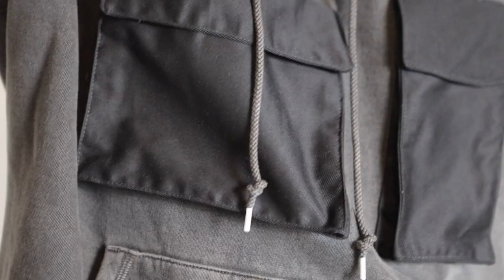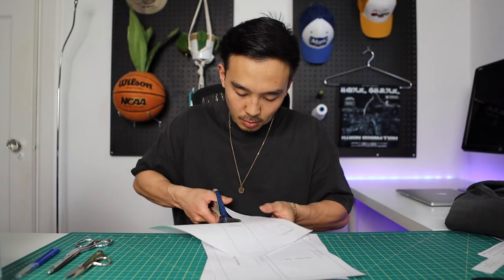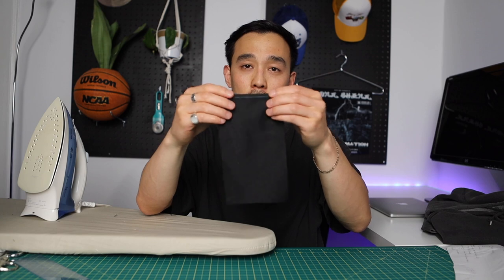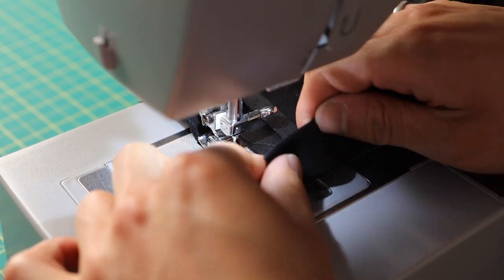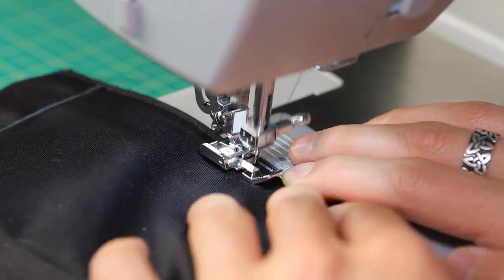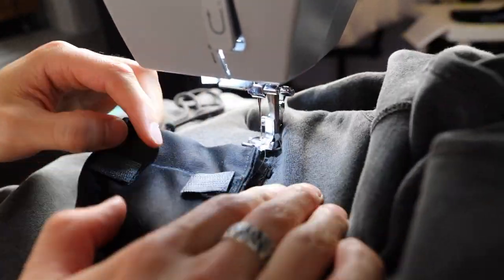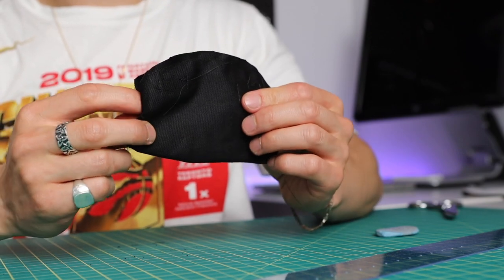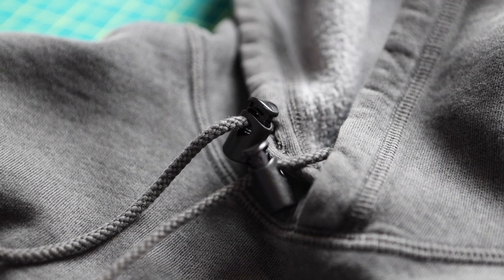How to Sew 3D Cargo Pockets like NOCTA for Beginners | GA005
Tutorial video on how to sew cargo pockets like the Nocta Deep Cargo Pocket Hoodie.

🎵 MUSIC
1. Music by Reggie San Miguel - Joy
2. Music by Naomi - Colours of You
3. Music by Naomi - Remember me?
4. Music by Kevatta - solitude
5. Music by Kevatta - mirage
6. Music by Naomi - Individualism